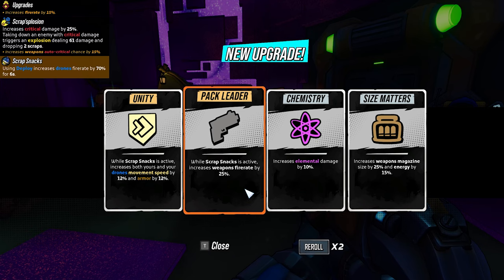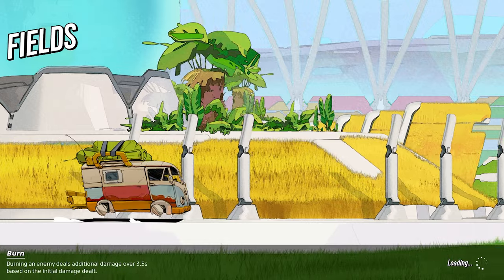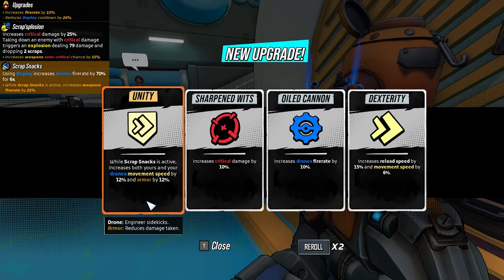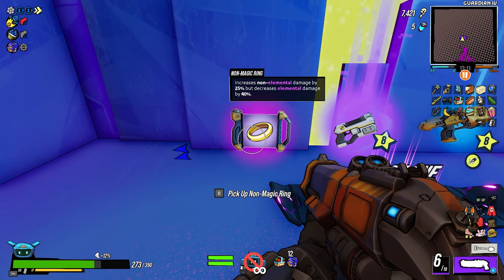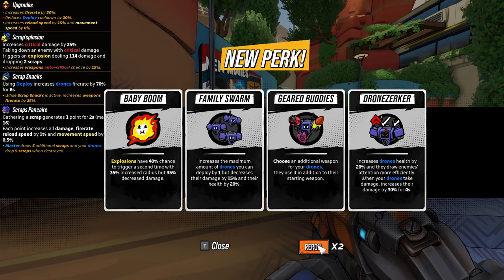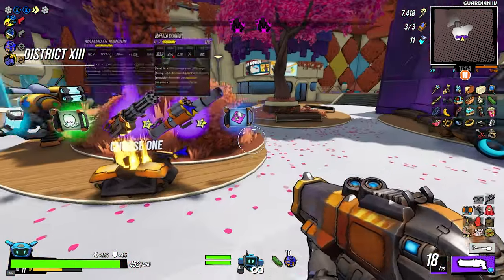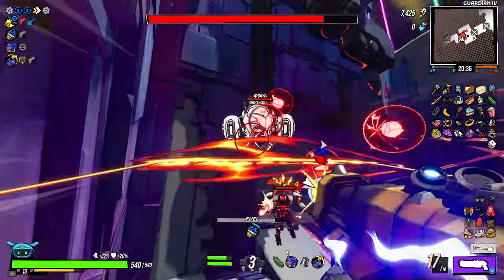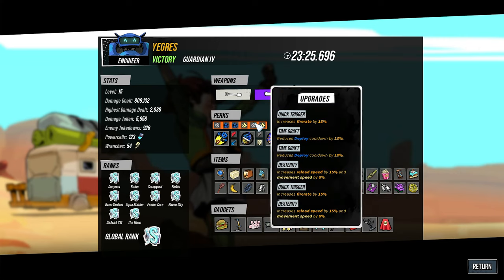Roboquest Ram Shotgun | ROBOQUEST Arsenal Odyssey Episode 44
Ram Shotgun, I mean, it's gucci, what can I say, I like it, I don't love it.